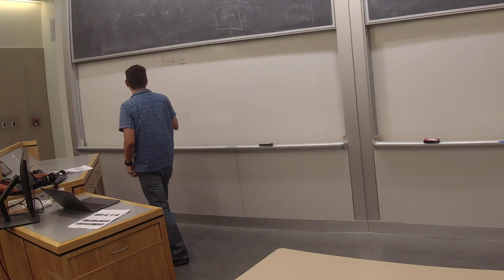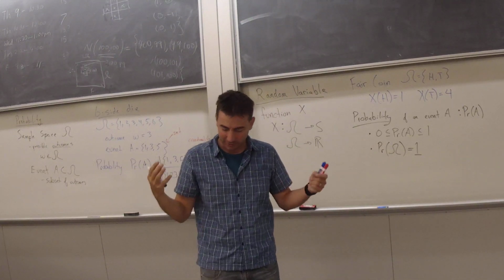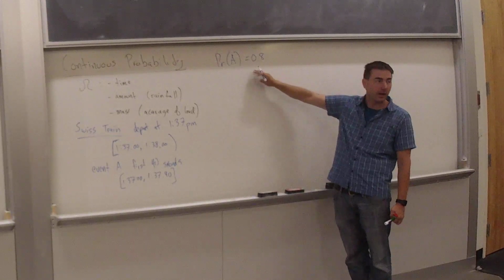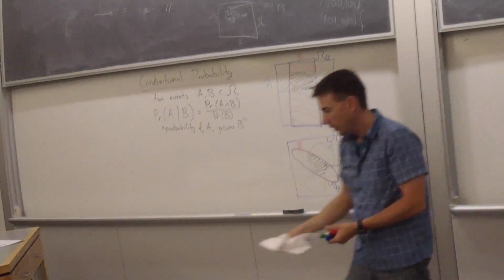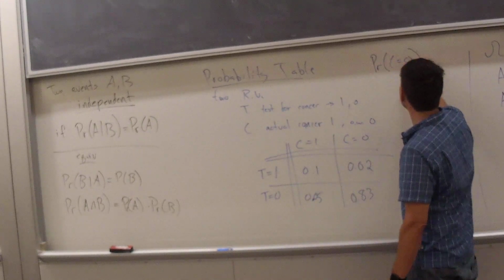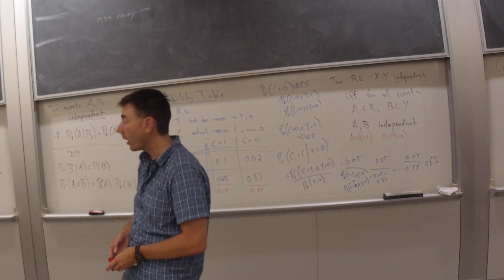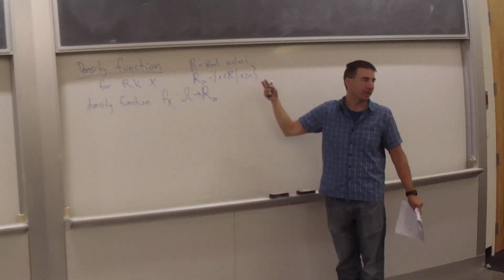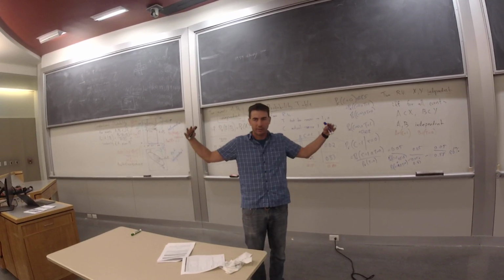Foundations of Data Analysis (Fall 2019) - Lecture 2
Probability Review: Random Variables, Probability, Conditional Probability, Density Functions